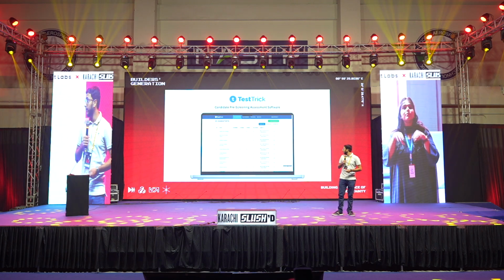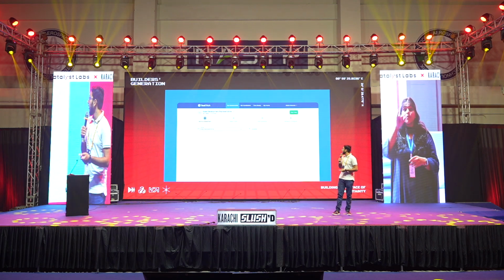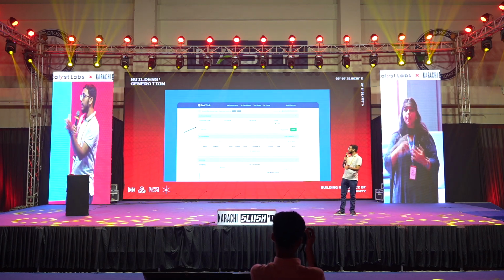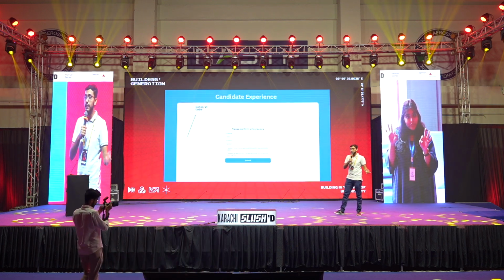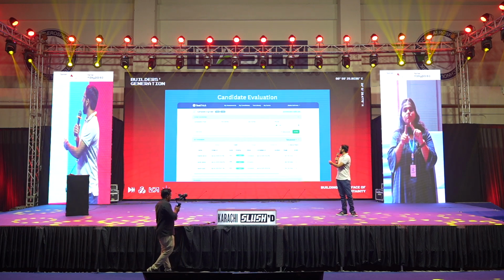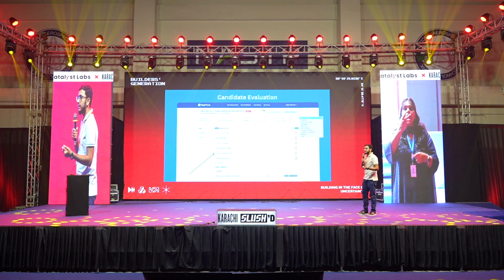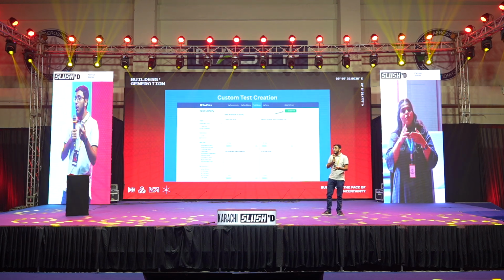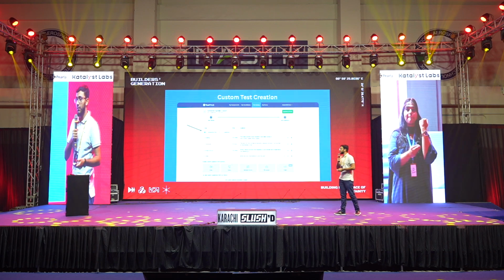Test Trick Product Demo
TestTrick is a skills assessment platform that helps employers identify the right candidates efficiently. By focusing on real abilities rather than resumes, the tool simplifies hiring decisions for companies of all sizes. The platform was founded by Abdul Rehman, who presented how TestTrick enables faster and more accurate recruitment processes.